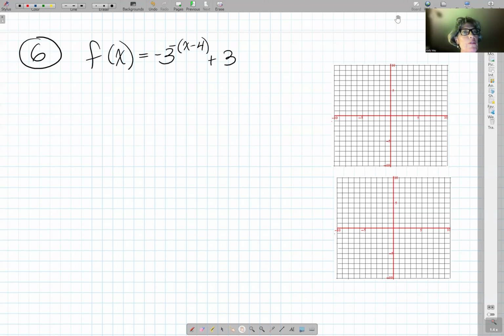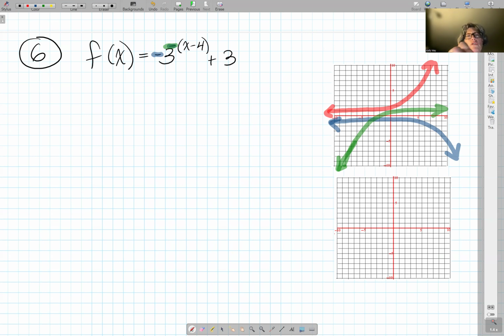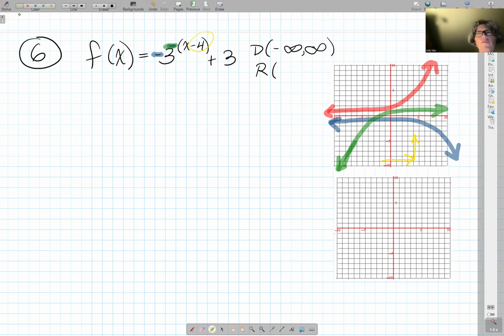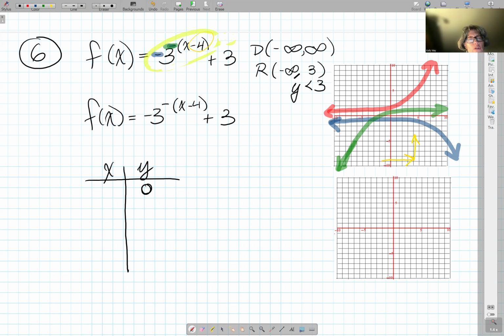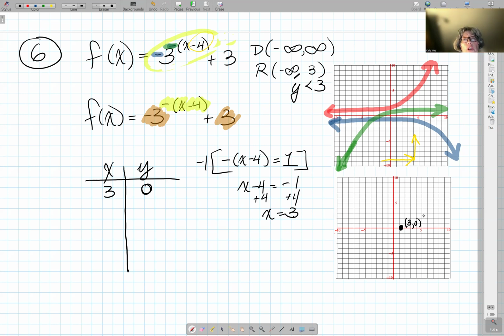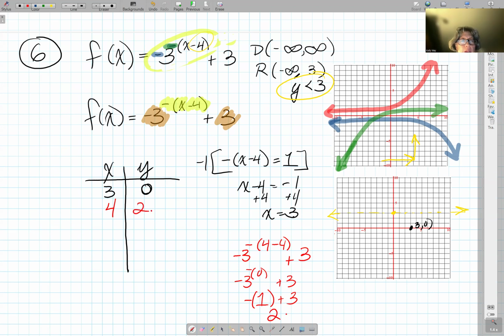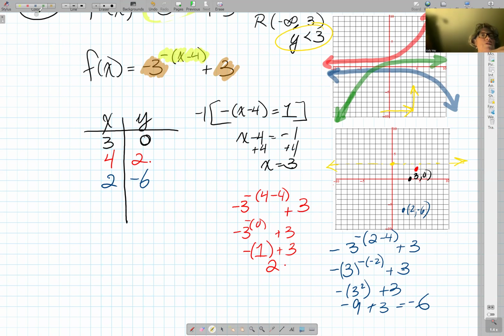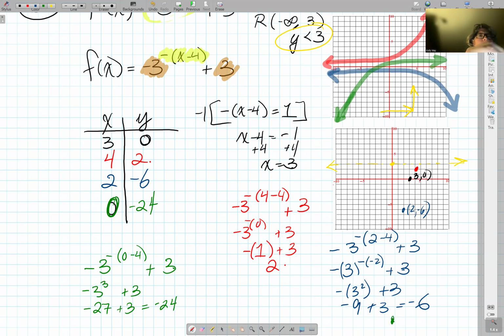Exponents & Logarithms Problem #7